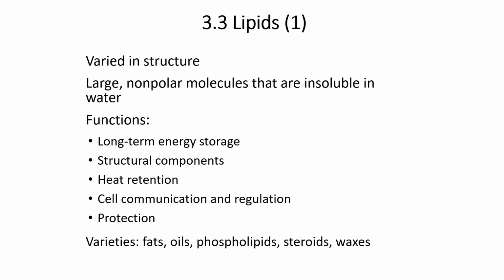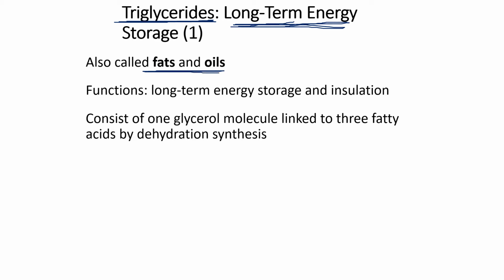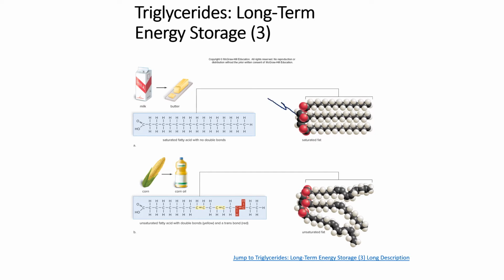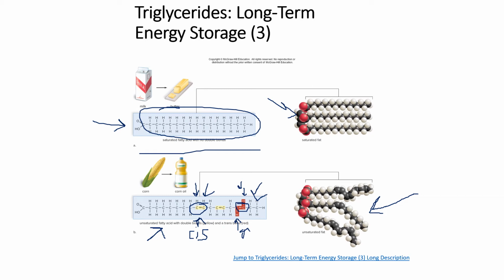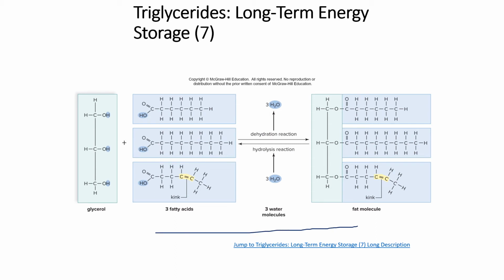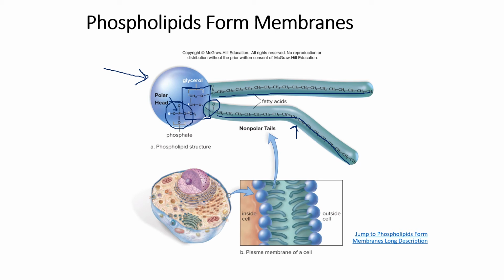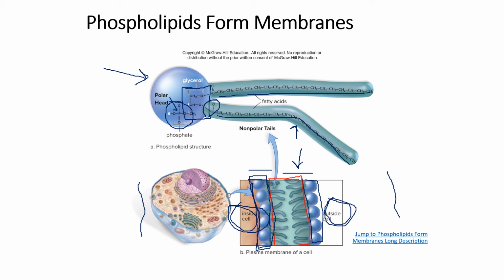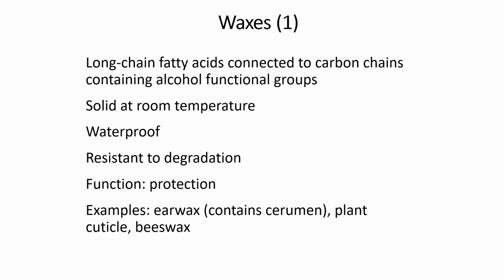1406 Ch 3 Organic Molecules Part 3